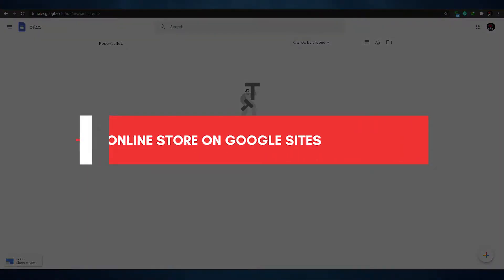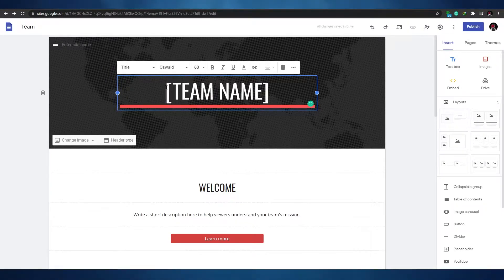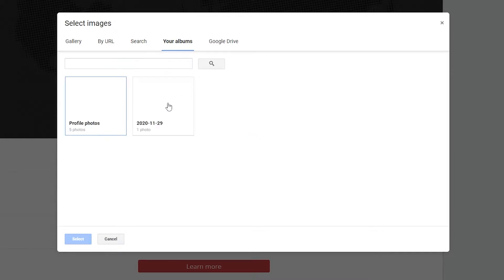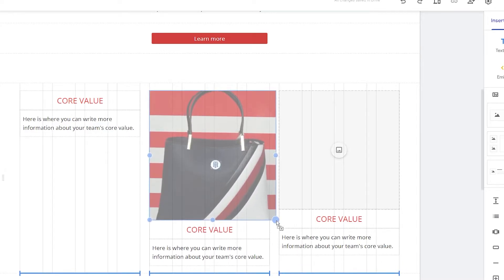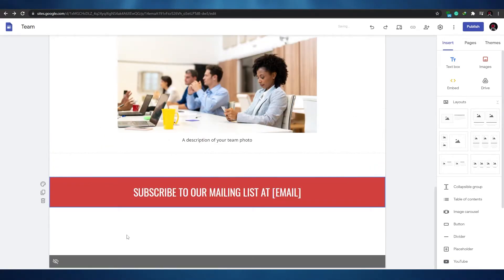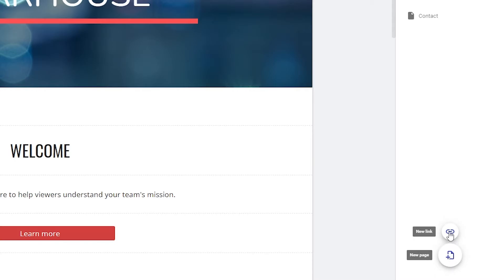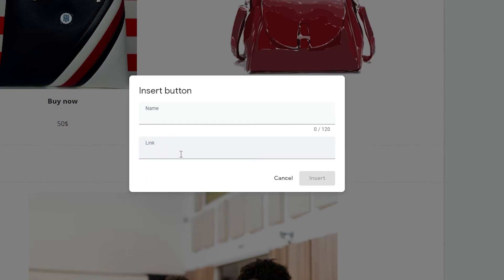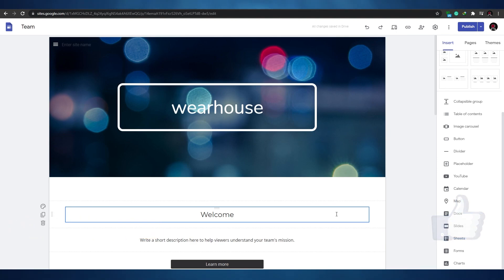How to Create a FREE Google Sites Online Store (with Free Payment Gateway)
In this video I show you How  you can Create a FREE Google Sites Online Store with Free Payment Gateway. You can create a Google Site Online Store for FREE by following these BASIC STEPS !